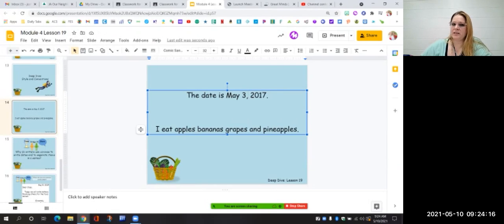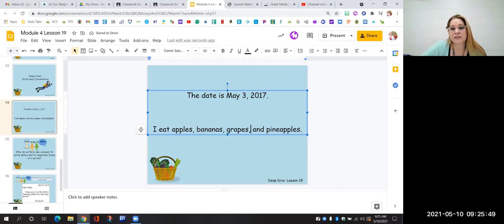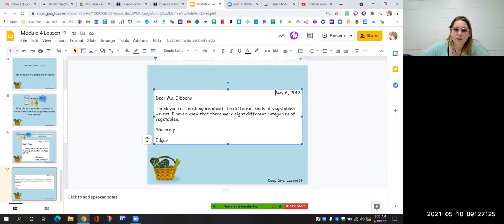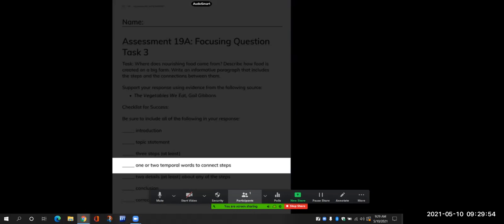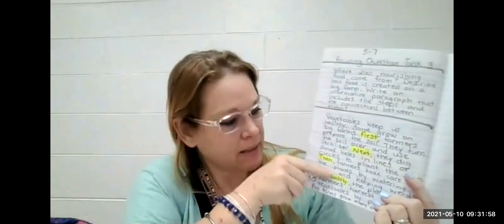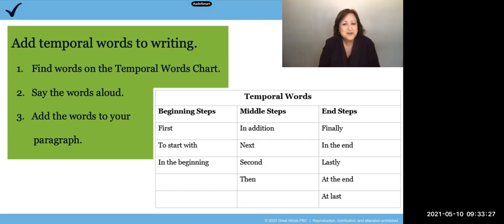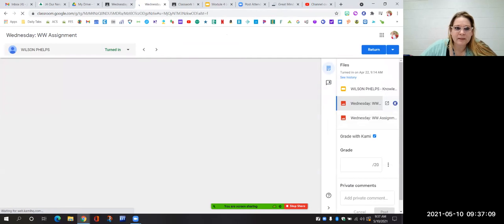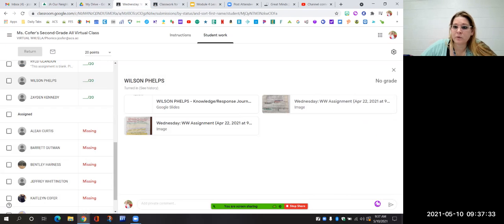WW Module 4 Day 21